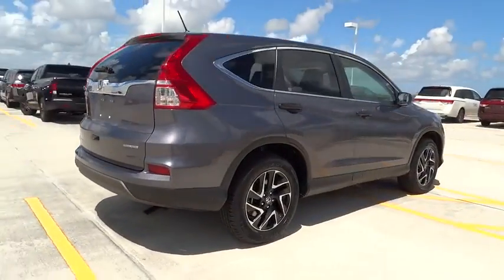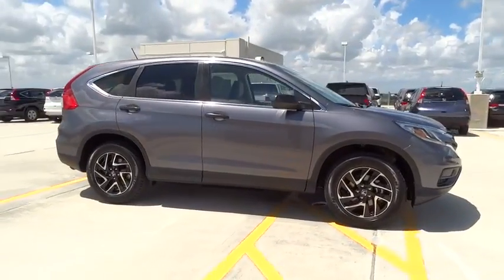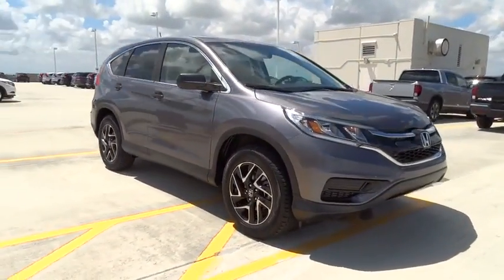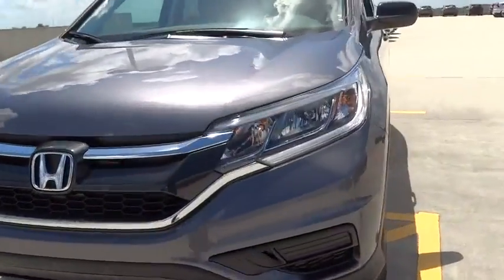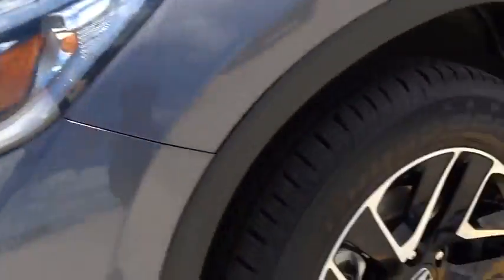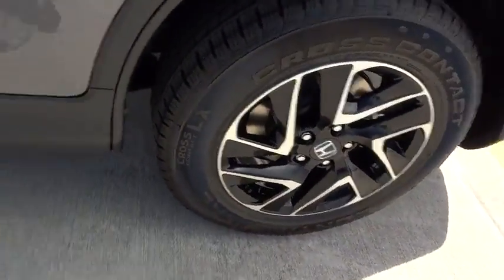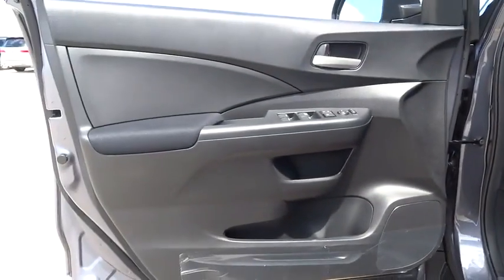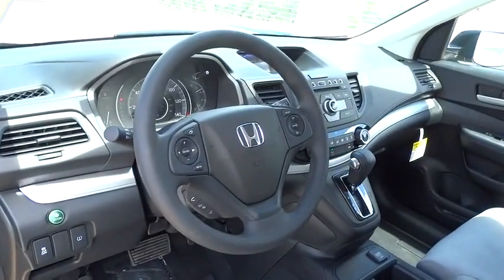2016 Honda CR-V Homestead, Miami, Kendall, Hialeah, South Dade, FL 55388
2016 Honda CR-V

Largo Honda
554 NE 1st Ave

This is the vehicle for you if you're looking to get great gas mileage on your way to work** Ready for anything! This really is a great vehicle for your active lifestyle!! Safety equipment includes: ABS, Traction control, Curtain airbags, Passenger Airbag, Stability control...Other features include: Bluetooth, Power locks, Power windows, CVT Transmission, Air conditioning... Largo Honda Home Delivery for Less!